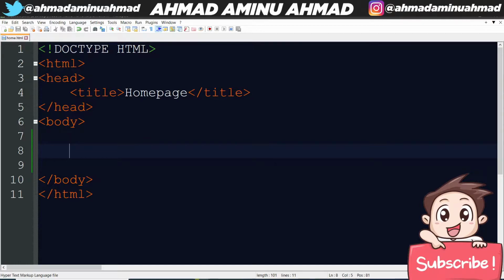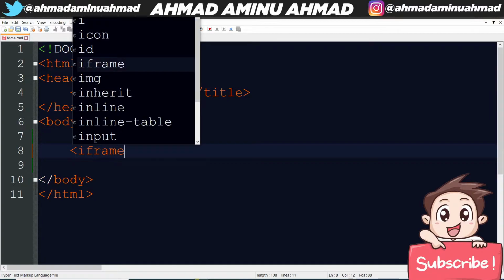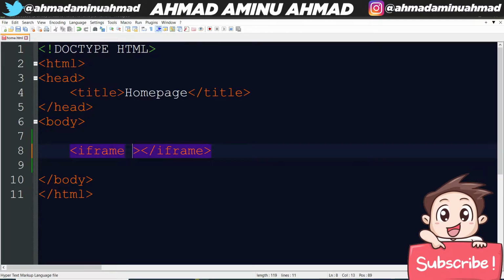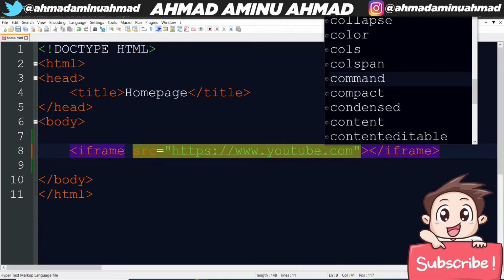KOYI HTML 27 IFRAME TAG